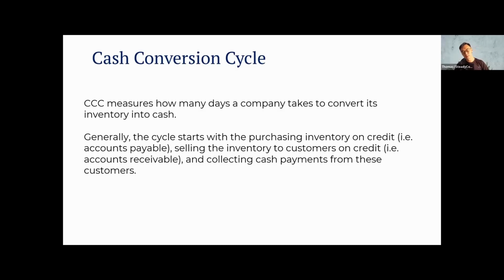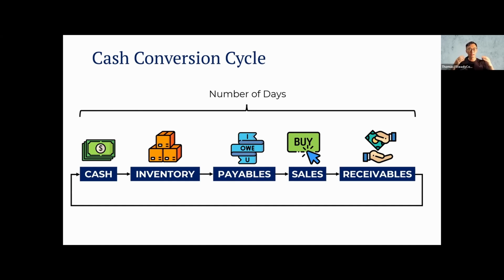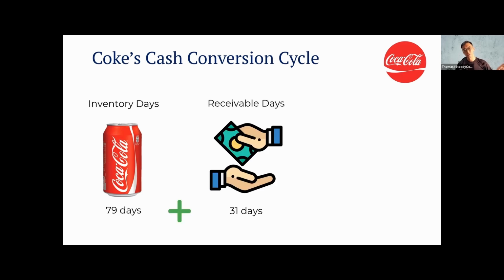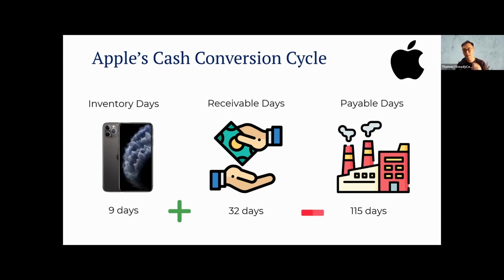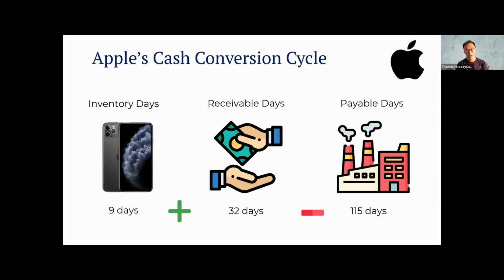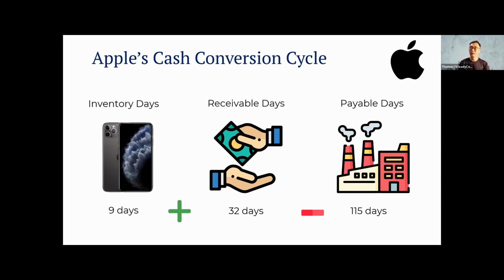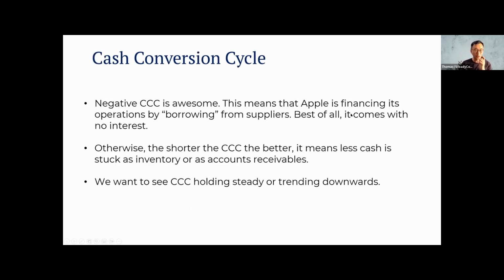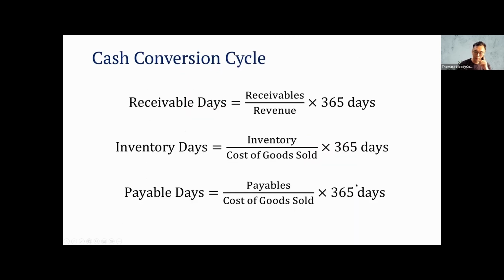Why a Negative Cash Conversion Cycle is Great For Business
Companies like Apple, Amazon and Tesla has a truly enviable position of having a negative cash conversion cycle.

Since publishing my deep-dive on Tesla, a lot have asked me to explain more.

In this video, I extracted a segment from Zen Investing Academy, an investing course where I teach accounting, how to read financial statements, earnings call, perform valuation and more.

I hope this is helpful for you!